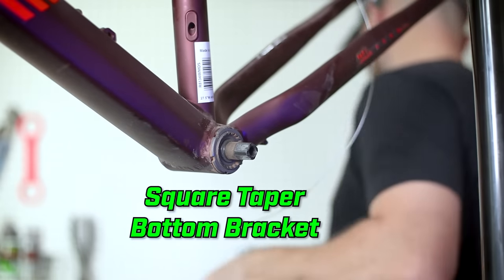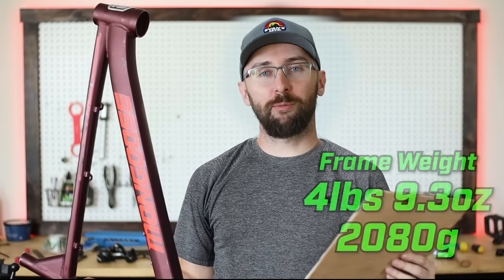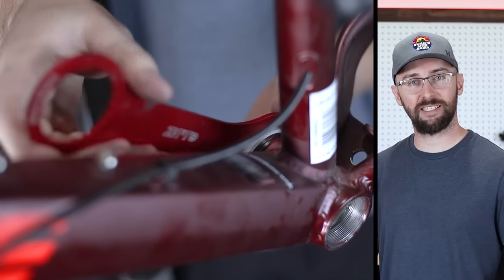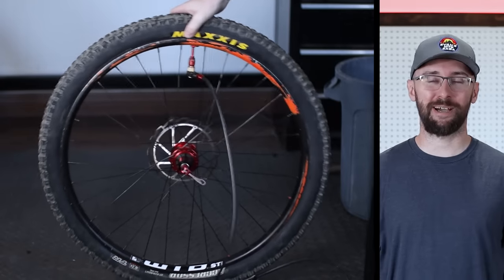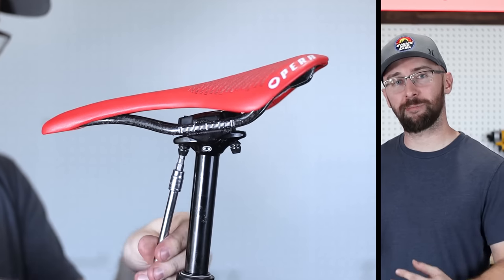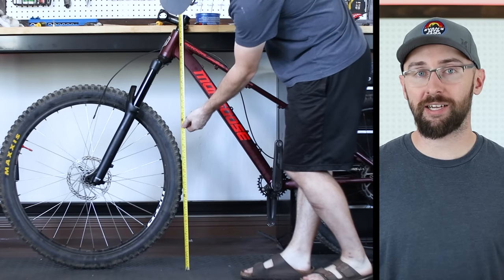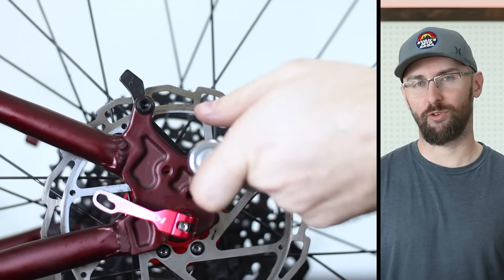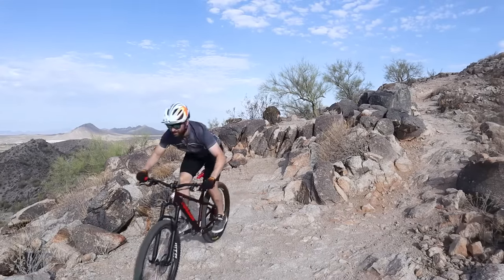Are upgrades worth it on a budget Walmart mountain bike?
Last week, we built and rode the Mongoose Ardor, an all new 27.5" hardtail mountain bike from Walmart that retails for $300. I couldn't give a full recommendation because there were too many limiting factors to really assess the potential of the frame. Well this week, I'm going full insane mode and putting the best parts on this Mongoose to really unlock it's potential and to see if it's worthy of purchasing and upgrading.

Crank Puller & BB Removal Tool
Euro BB Tool
Headset Cup Removal Tool
Headset 44-55mm
Red Carbon Seat
Red Grips
Rear Hub 135mm QR Cassette

Hex Bit Socket Set, 32 Piece
Lezyne Bike Pump
Maxxis Aggressor 29x2.5"
Maxxis Minion DHF
Revere 6 Sealant

Microphone Overhead Boom Arm